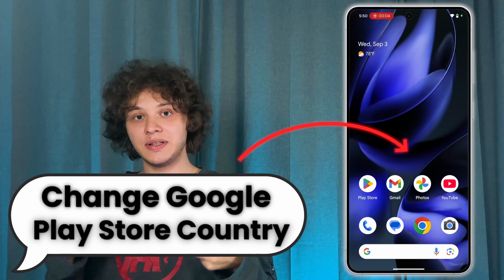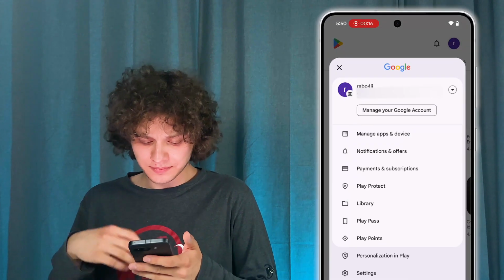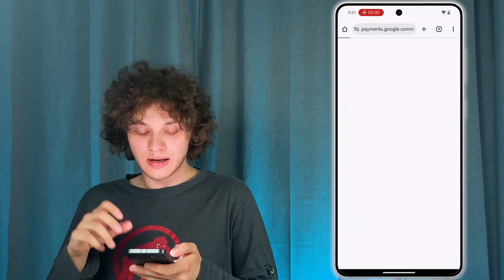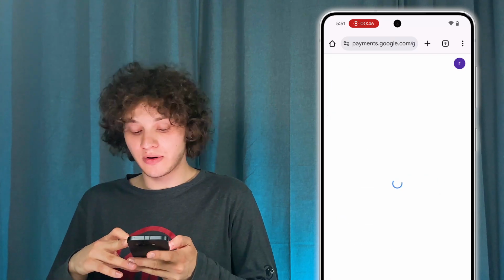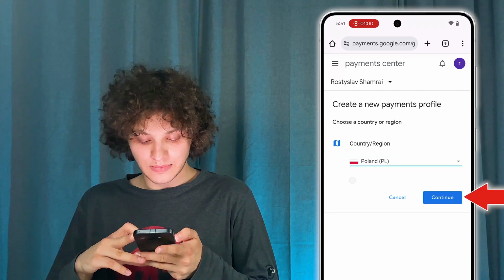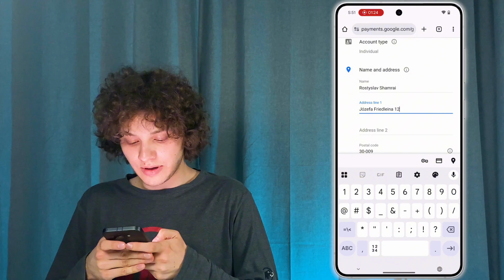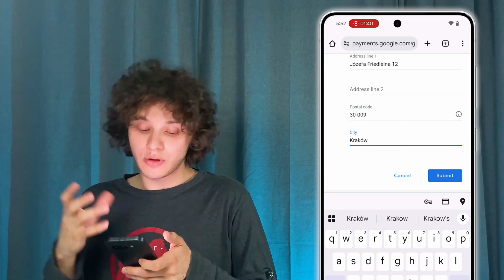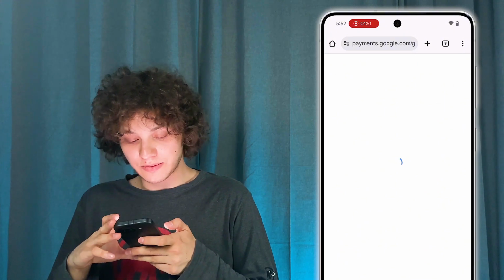How to Change Google Play Store Country on Android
In this full tutorial, you’ll learn how to change your Google Play Store country on Android so you can access apps, games, and content available only in other regions.
We show the official Play Store method, plus important rules, limitations, and tips for avoiding errors.

💡 Works on Samsung, Google Pixel, Xiaomi, OnePlus, Oppo, Vivo, Motorola, and all Android phones with Google Play.